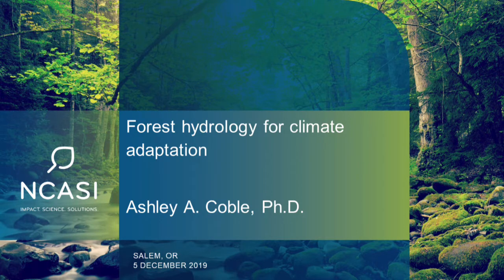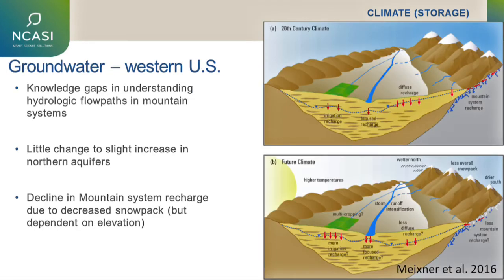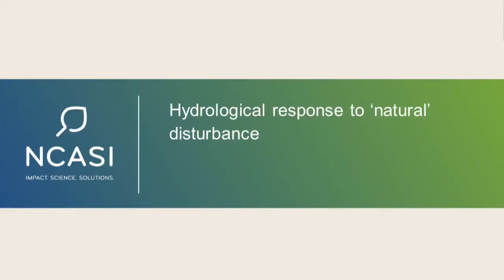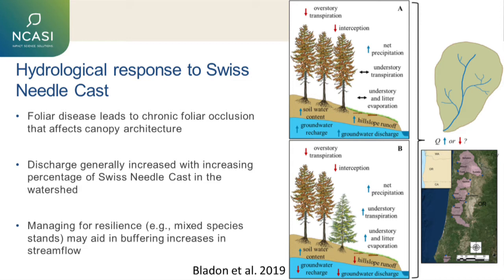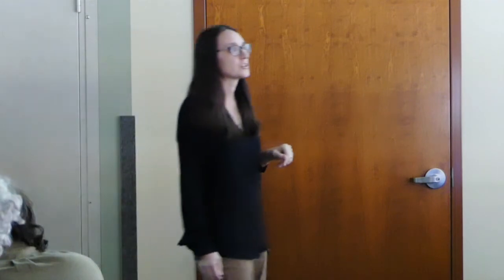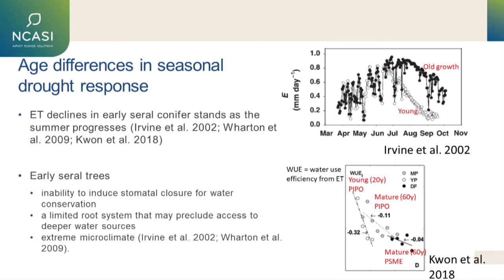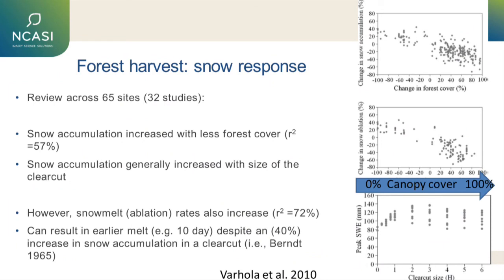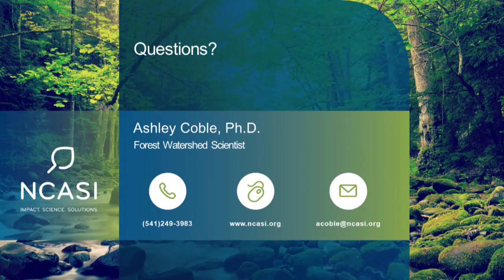Forest Hydrology for Climate Adaptation (OR)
Ashley Coble | NCASI

Presented at Climate Adaptation Strategies for Pacific Northwest Forests, a workshop hosted by Northwest Natural Resource Group on December 5, 2019 in Salem, Oregon.